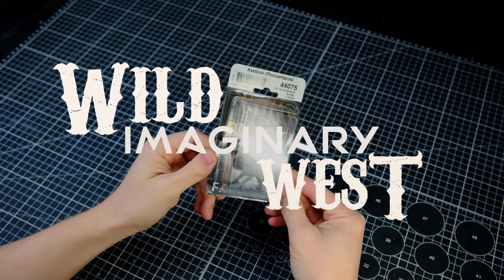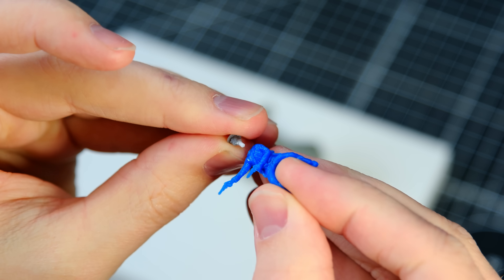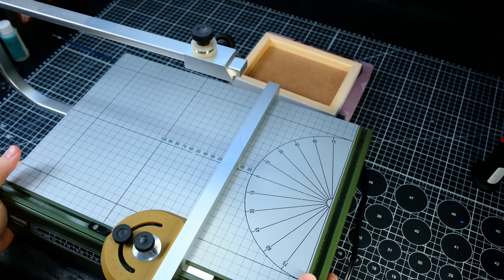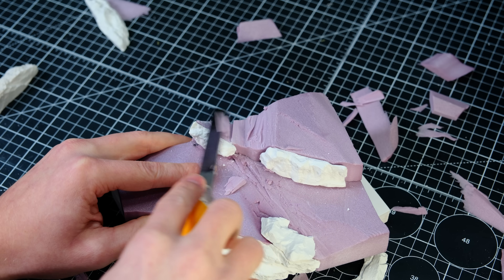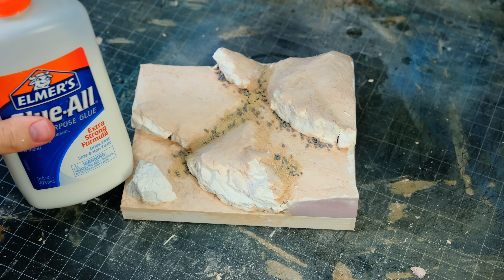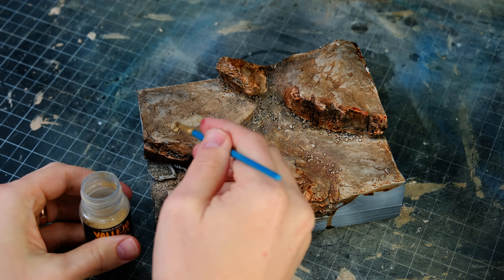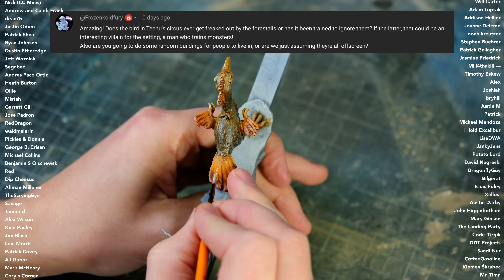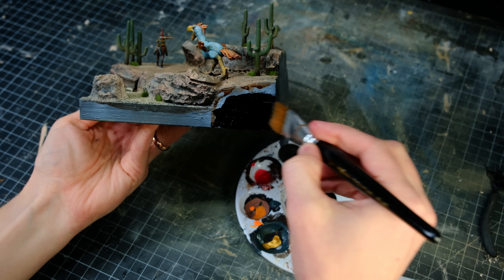Terror Bird Attack Diorama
This week, we’re back in the Wild Imaginary West with a small diorama depicting a cowboy being chased by a man-eating Terror Bird.

Here’s a compiled list of my favorite crafting tools and materials

Things I probably used in this video:My Camera
My Lights
Utility Knife
Helping Hands
Mod Podge
Hobby Mat
Pin Vise (Tiny Drill)
Expensive Airbrush
Beginner Airbrush
UV Resin
UV Flashlight
Expensive Nippers
Beginner Nippers
Soldering Setup